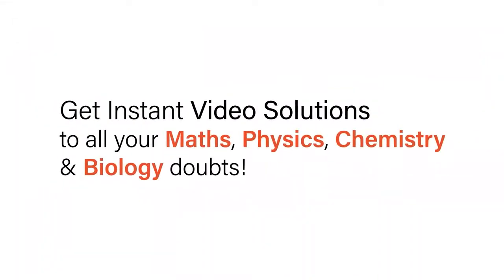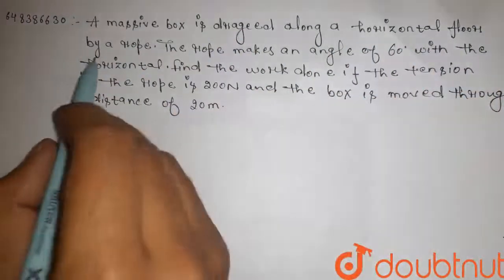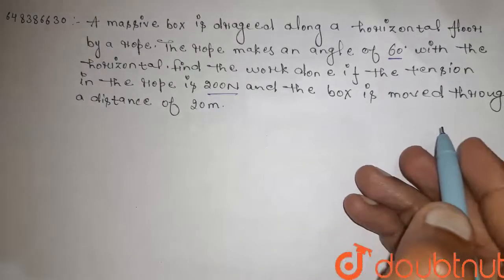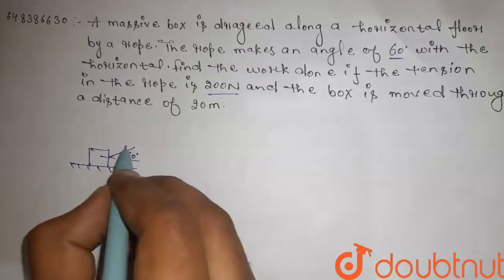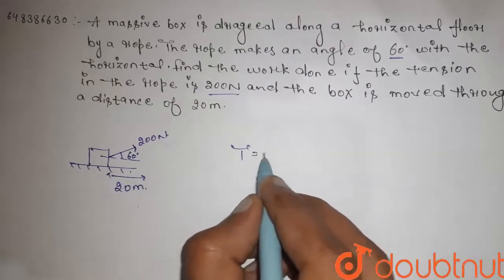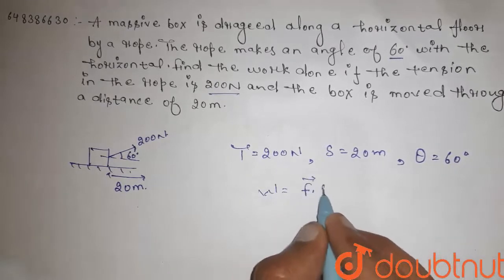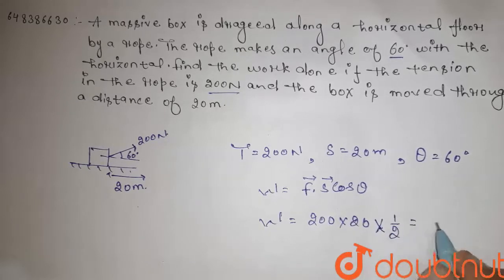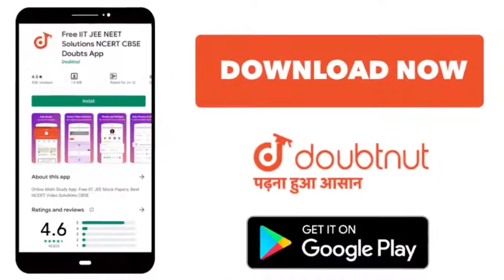A massive box is dragged along a horizontal floor by a rope. The rope makes an angle of 60^(@) w...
A massive box is dragged along a horizontal floor by a rope. The rope makes an angle of 60^(@) with the horizontal. Find the work done if the tension in the rope is 200 N and the box is moved through a distance of 20 m.
Class: 11
Subject: PHYSICS
Chapter: WORK, POWER & ENERGY
Board:IIT JEE

👉 Have Any Query? Ask Us.